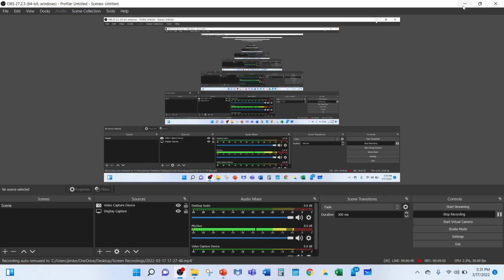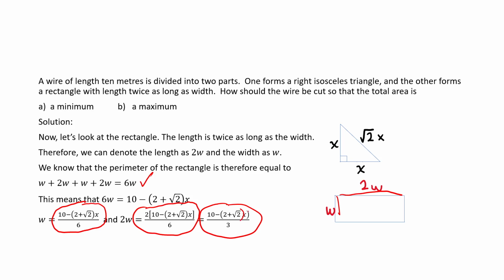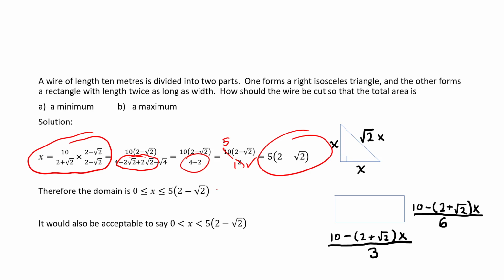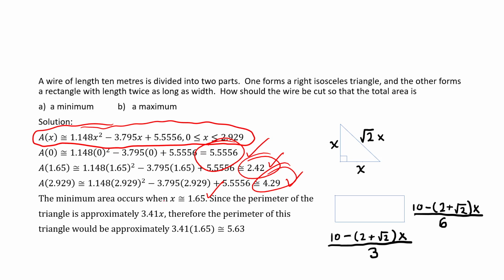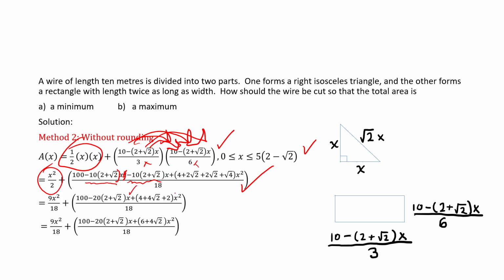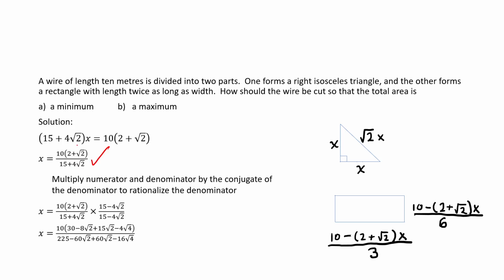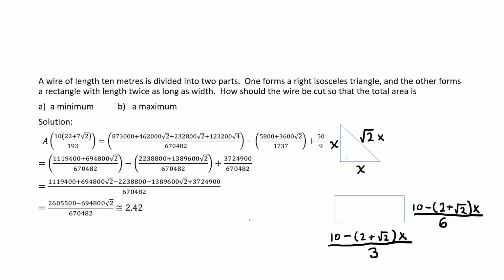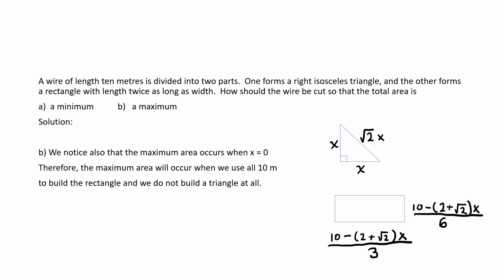MCV4U Example 13 from 5.020 Wire Question Optimization